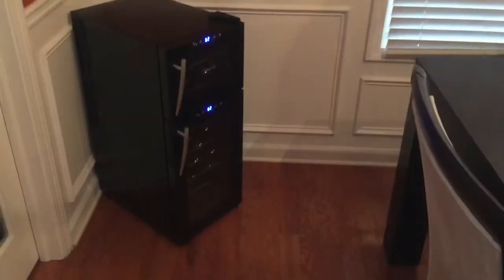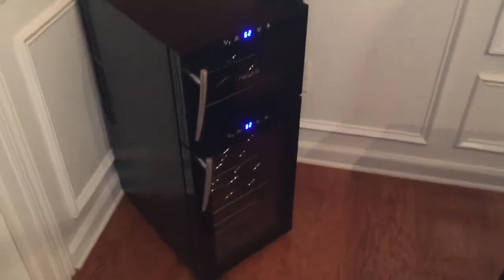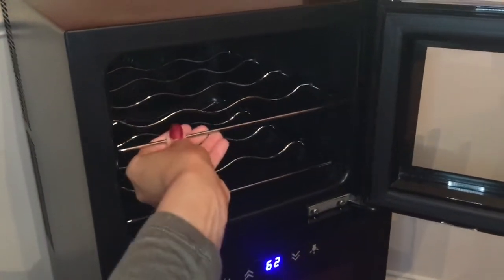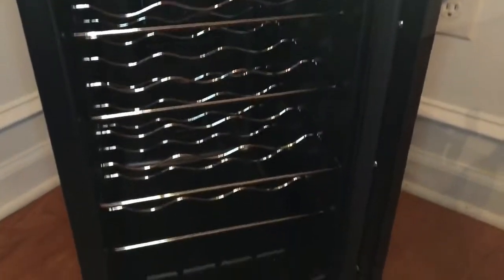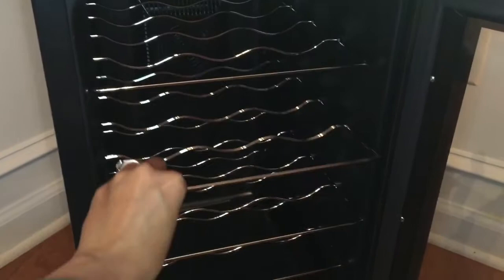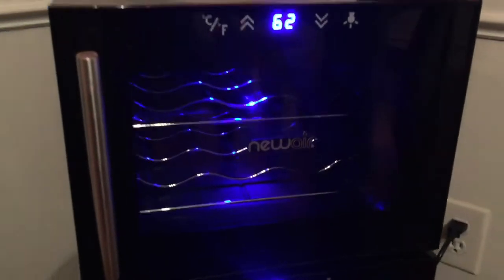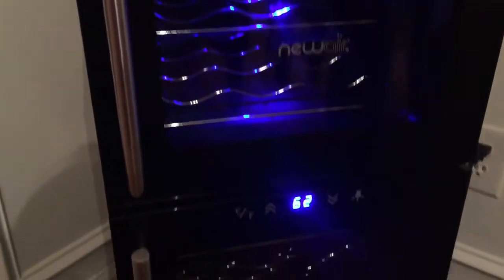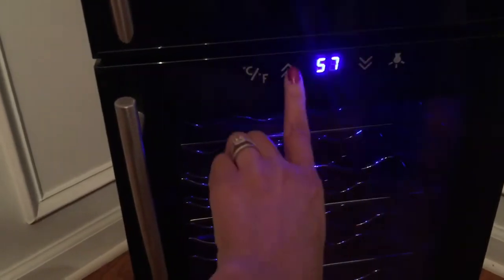Newair AW-210ED Wine Fridge Review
Hey guys! This video is going to be a review on a newair wine fridge. They recently reached out to me, and asked if I would be interested in trying out one of their products! I was sent a wine fridge that holds up to 22 bottles of wine. In this video I will be sharing with you my honest review and thoughts about this product. They were also kind enough to give me a promo code, so if any of you guys are interested in this wine fridge you can receive 20% off this wine fridge!

jillianstarling

Filming Equipment :

iPhone 6+

Tripod Stand